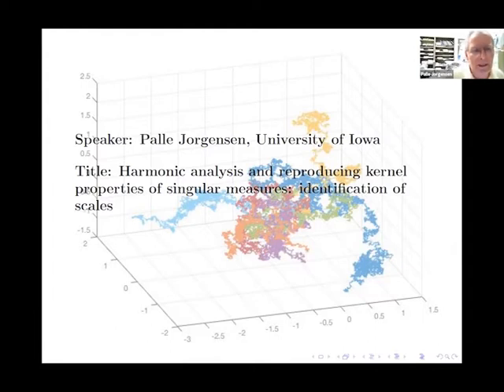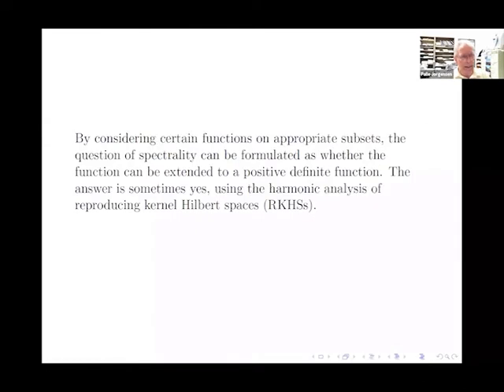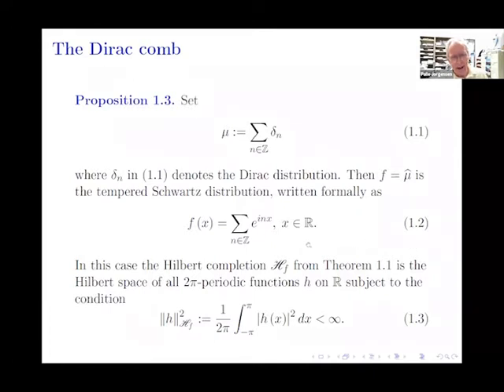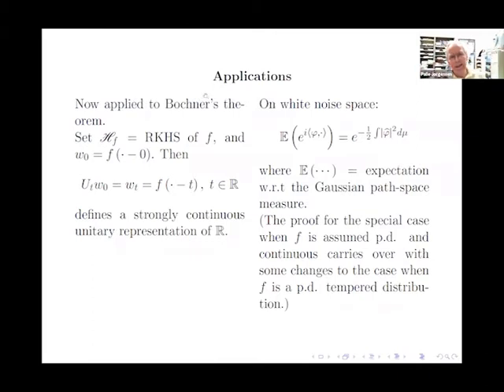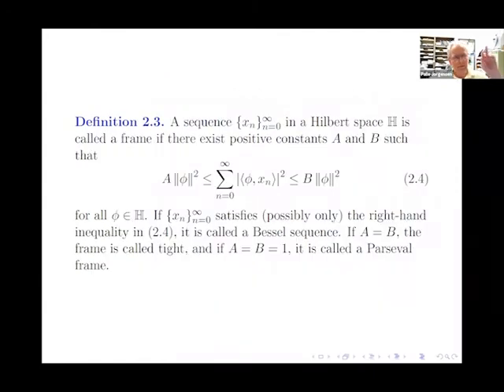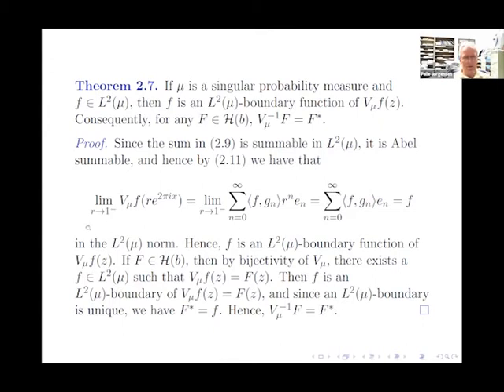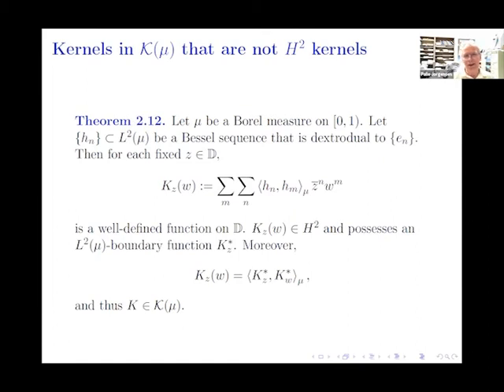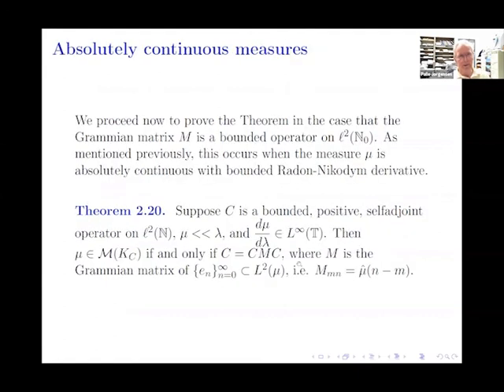Reproducing Kernel Properties of Singular Measures: Identification of Scales -Palle Jorgenesen-FFT20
To better understand relationships and fractal structures in big datasets (and related structures), one is naturally led to a consideration of a harmonic analysis of non-smooth (singular) geometries. Examples where these types of geometries appear include large computer networks, and other natural phenomena where dynamics of self-similar scales are present. Such a harmonic analysis will be presented. It still involves a choice of dual variables. We focus on explicit transforms, algorithms, and expansions. But the more familiar notions of dual variables and multiresolutions will be adapted to diverse fractal settings. In addition to harmonic analysis via Fourier duality, we consider reproducing kernels, frame expansions, and multiresolution wavelet approaches. Our present focus here is L2 spaces derived from classes of singular measures.